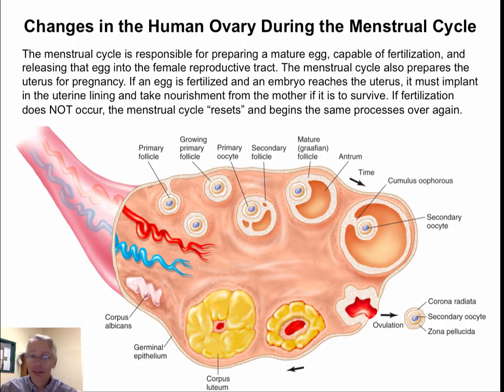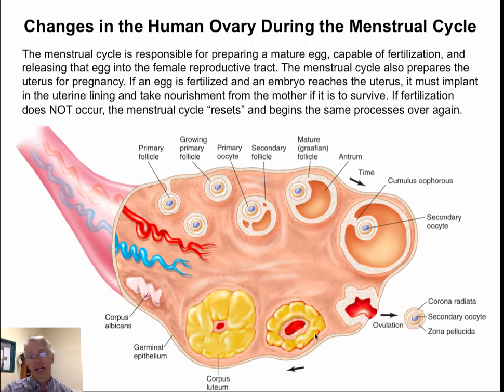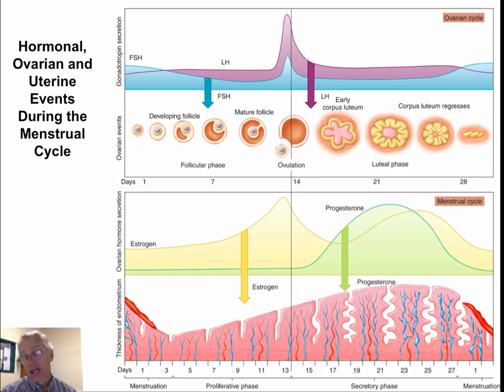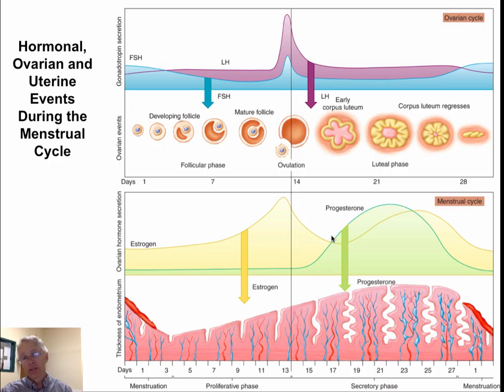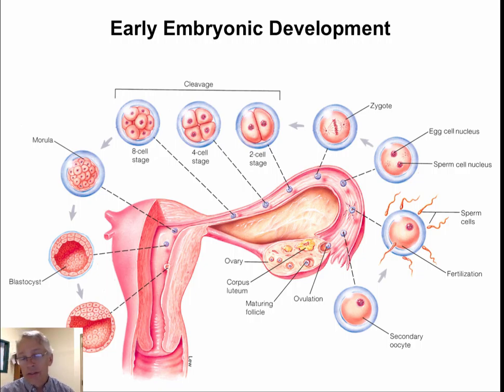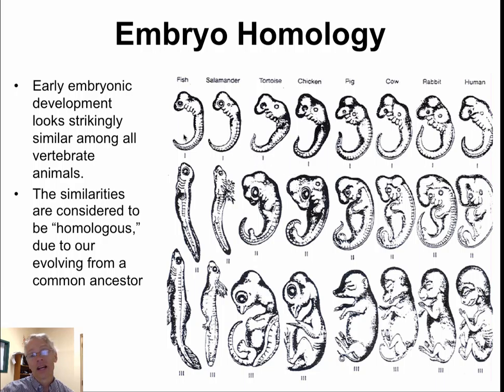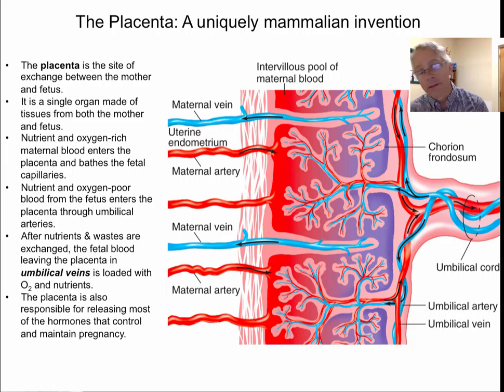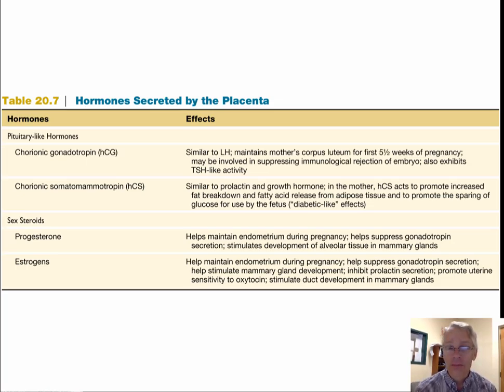Human Repro 3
Table of Contents:

11:35 - Embryo Homology